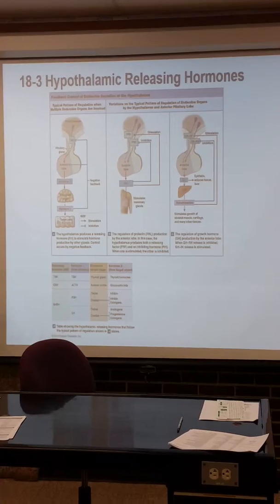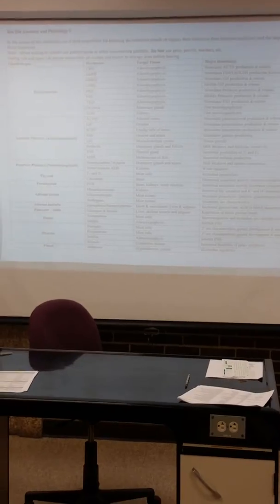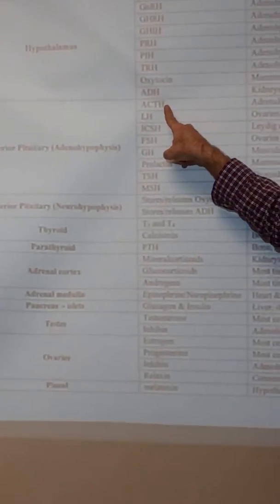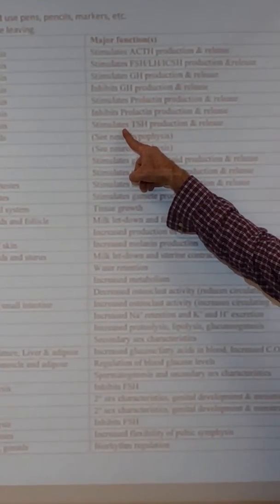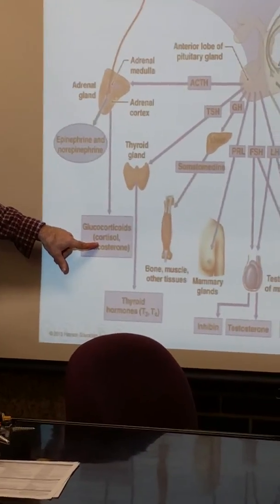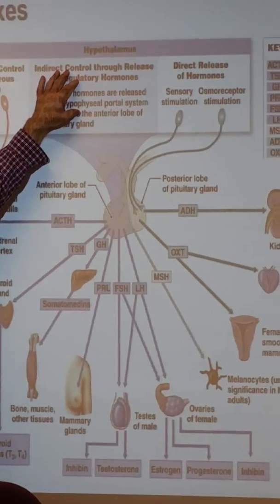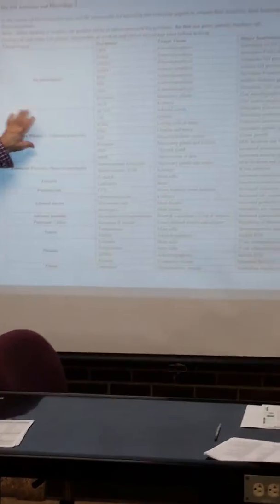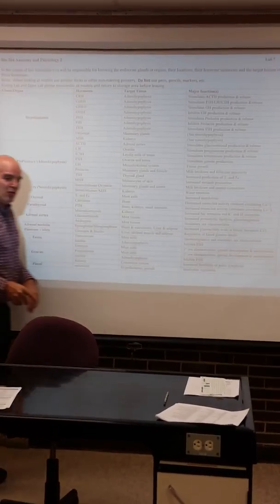Lab 7 part 1